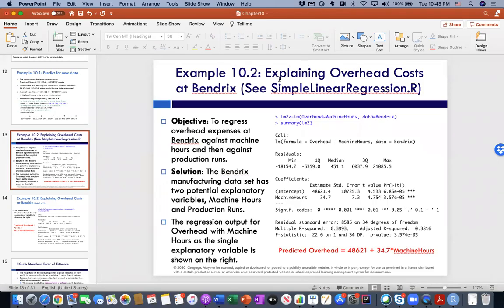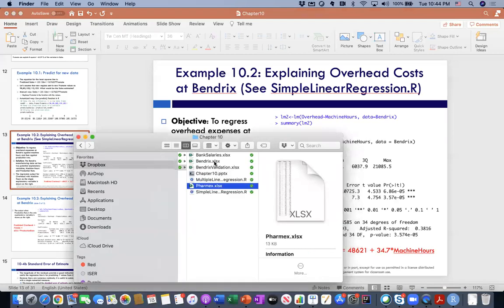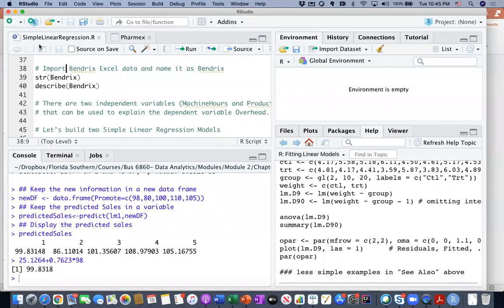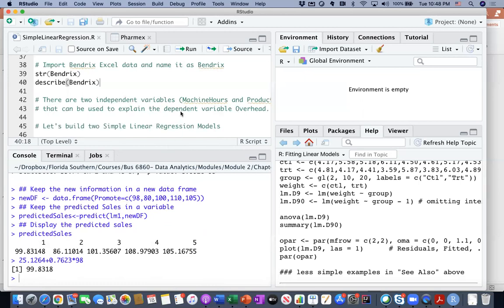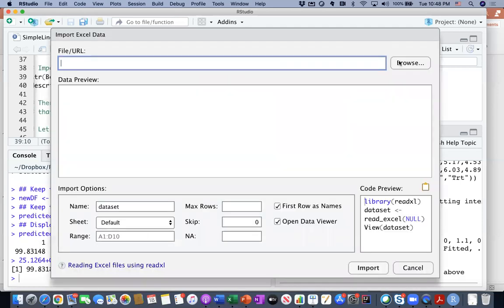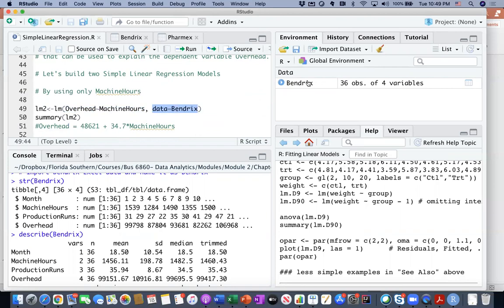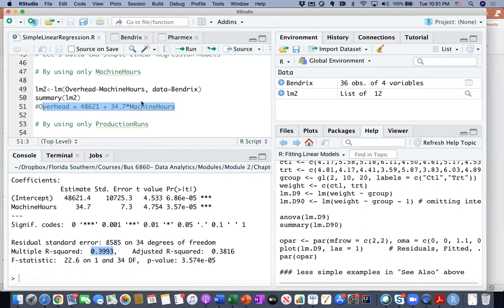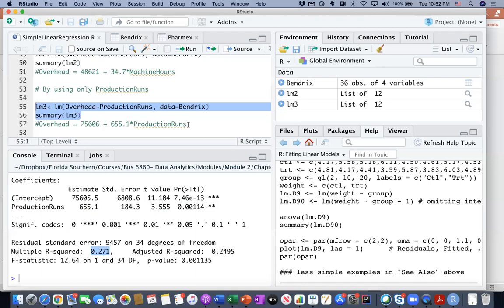Simple Linear Regression in R Part 2